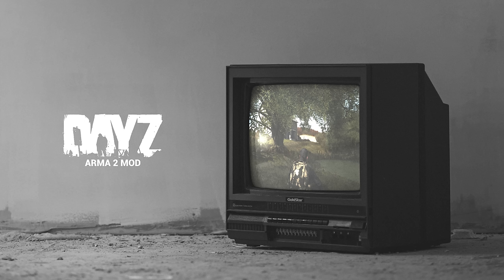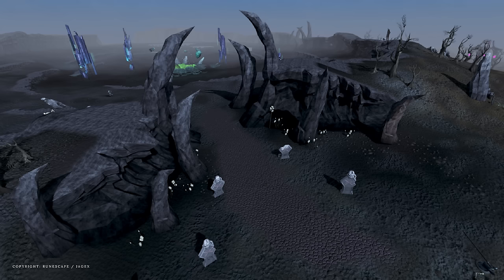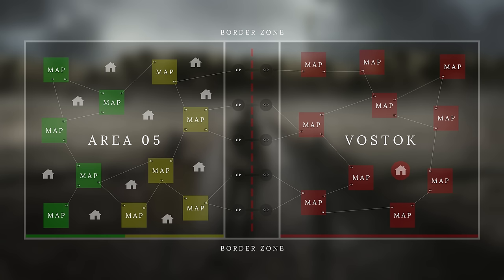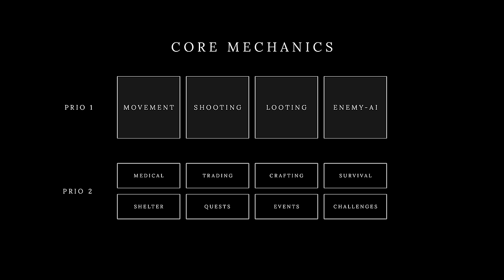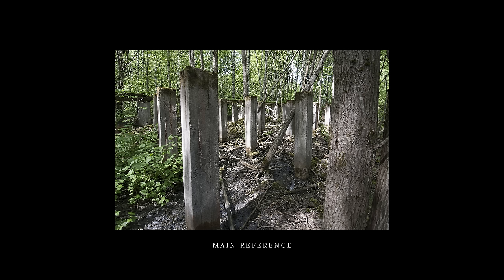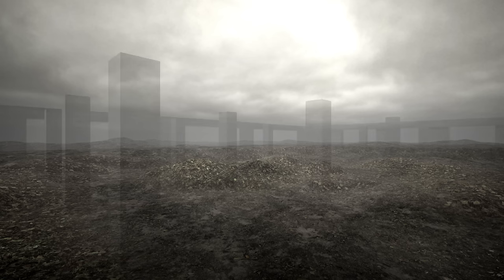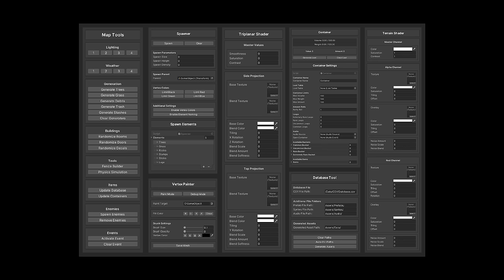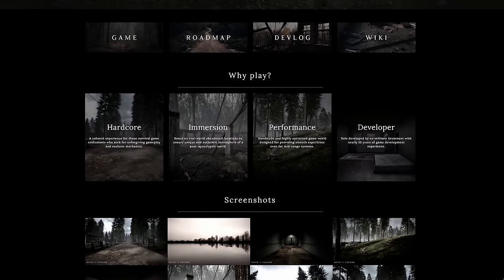Introduction | Devlog #1 | Road to Vostok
Road to Vostok is a hardcore single-player survival game set in a post-apocalyptic border zone between Finland and Russia.

This devlog is a behind-the-scenes documentary series for showcasing the current progress and features of the game. I also share some game development tips & tricks that I have learned through these years of making video games.

0:00 Introduction
1:48 Background
4:26 Game Design
11:01 Core Mechanics
17:44 Visual Style
26:06 Development Tools
28:18 Roadmap